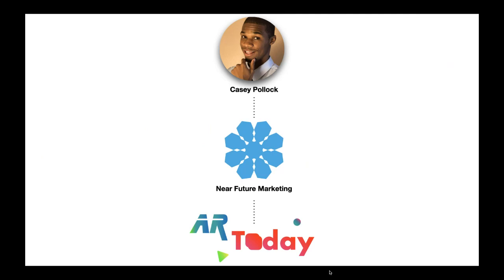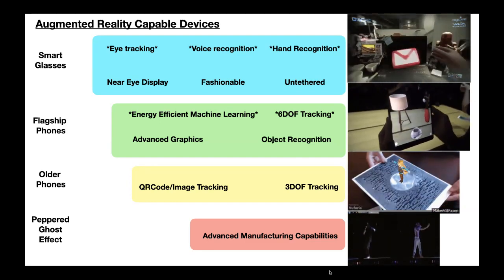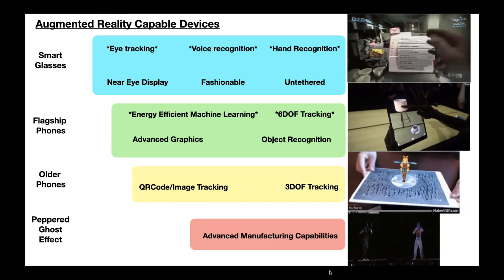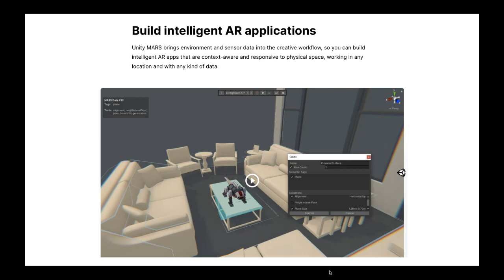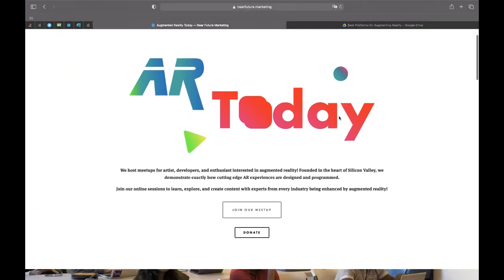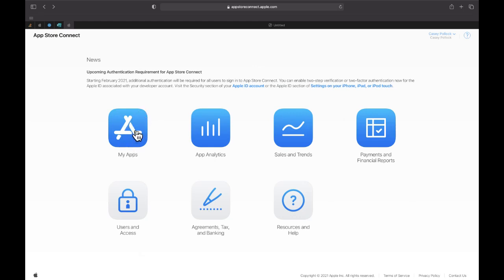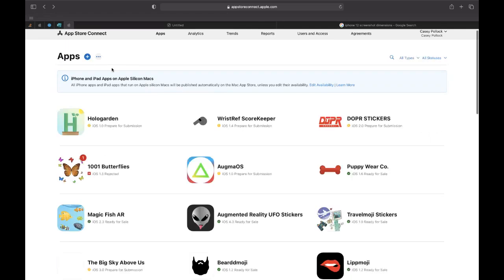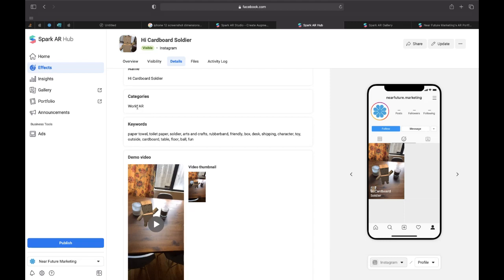AR Today! - 💎 Best Platforms for Augmenting Reality 🤯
Happy 2021!! Start off the New Year by learning which AR/VR skills are worth your time! Performance improvements and new sensors made augmented reality applications more popular than ever!

This event will focus on the best tools and platforms for developing augmented reality experiences for the long term! Specifically we will be covering a little bit of iOS, Android, Hololens, and Social Media.

Join the next event as a guest speaker or volunteer!